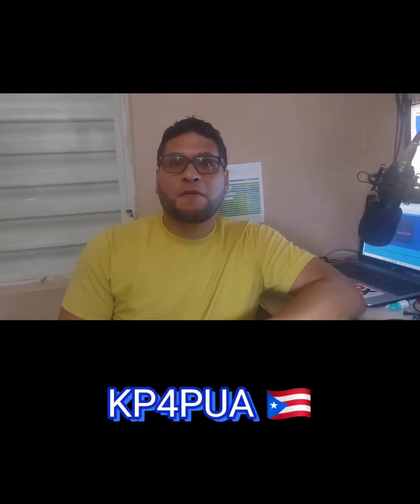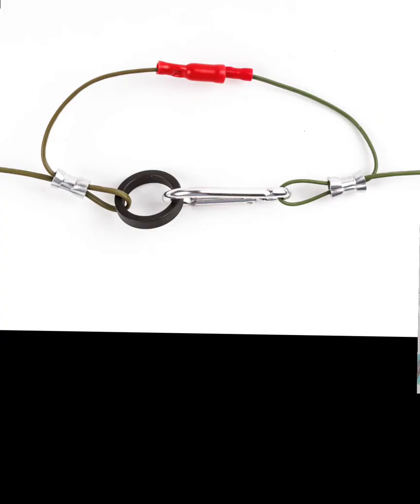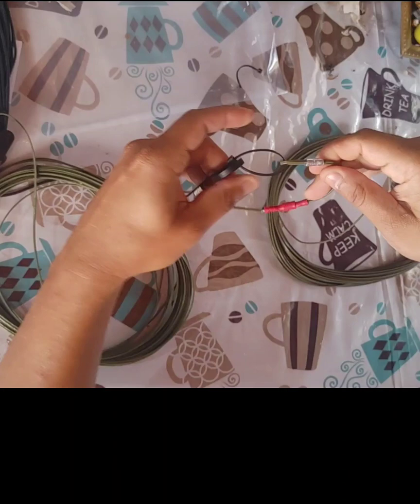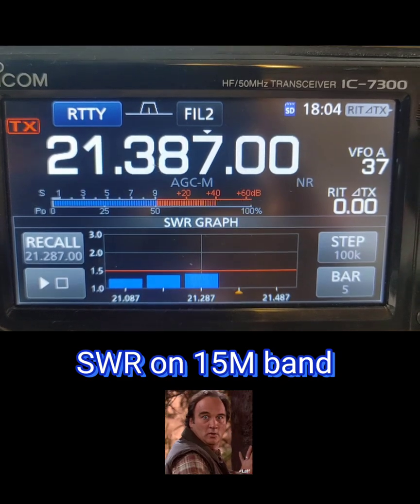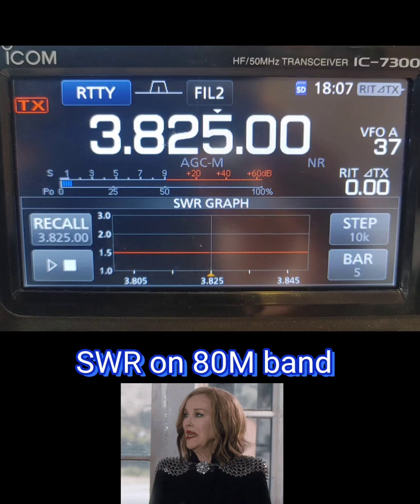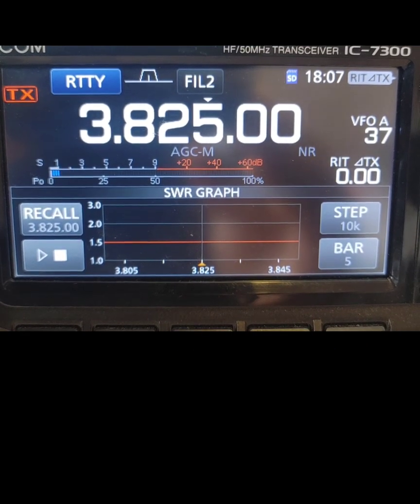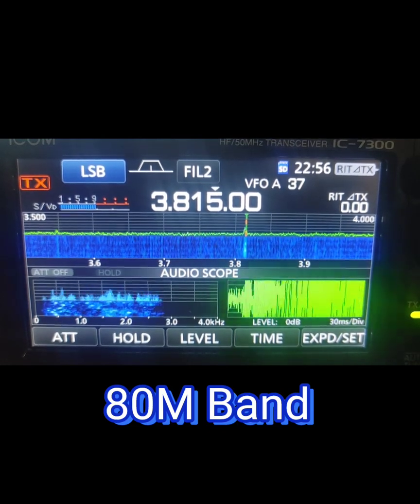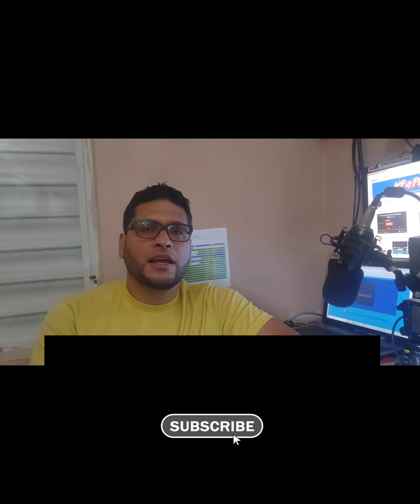CHA LEFS 8010 (Lightweight End Fed Sloper) EFHW (10M to 80M) band Review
This is the link were you can find Chameleon Cha Lef ( Lightweight end Fed Sloper) 10M to 80M

A detail also of this antenna that if you don't want 80M you don't have to connect the 80M extension cable and it will work from 10M to 40M

The previous Review of the